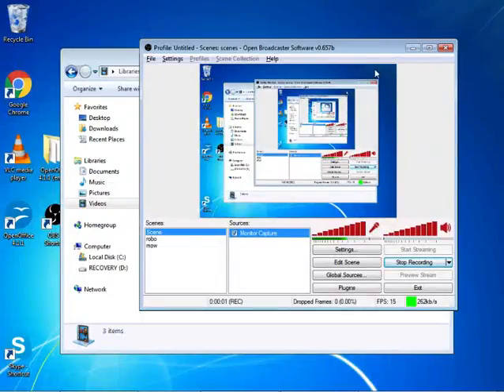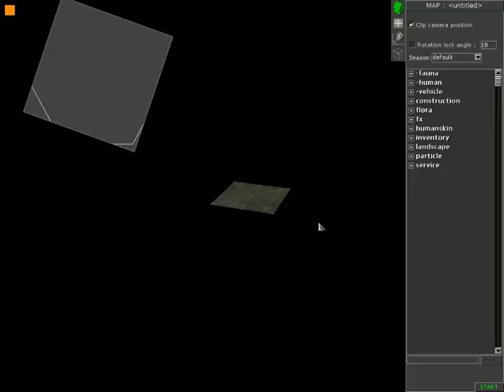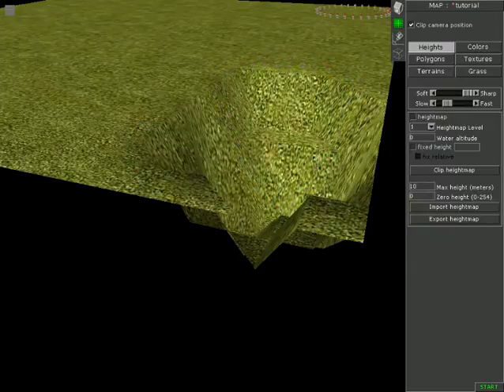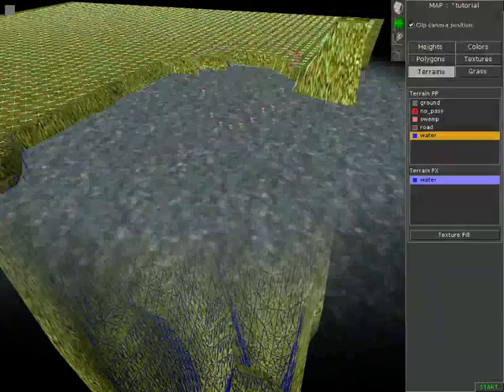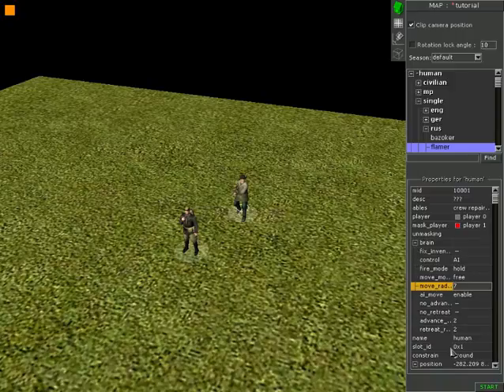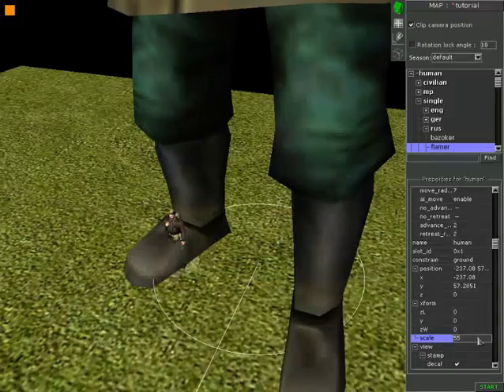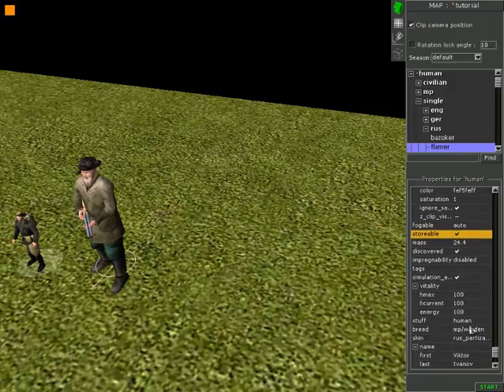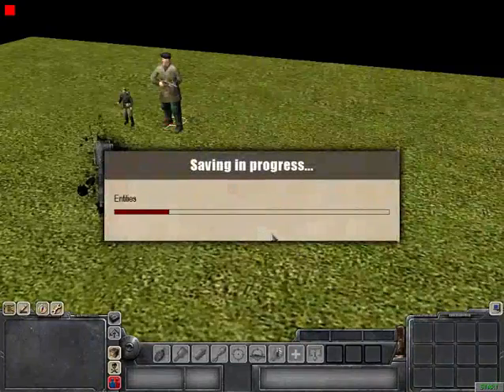Men of War GEM editor tutorial - basics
My first video, not very good but covers things I have not seen in other tutorials.

I will make my next video at 20 views